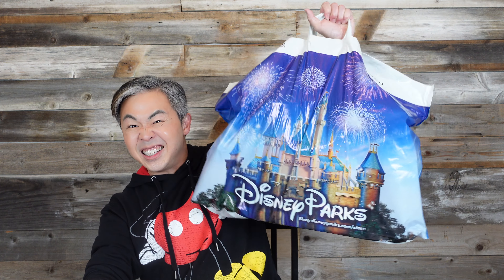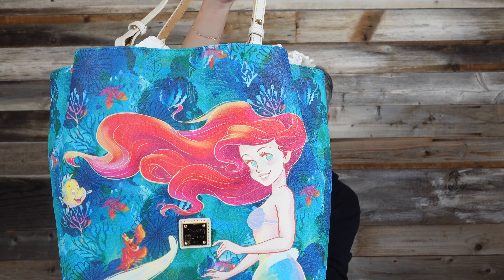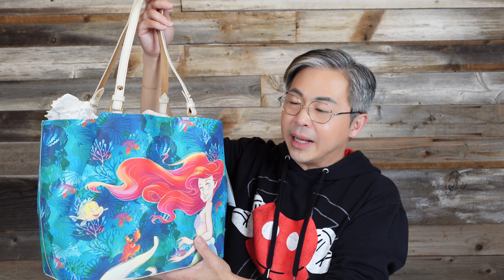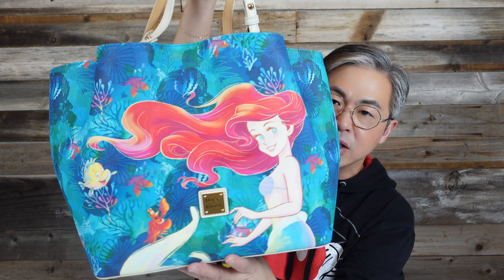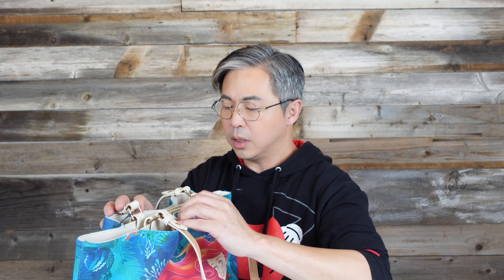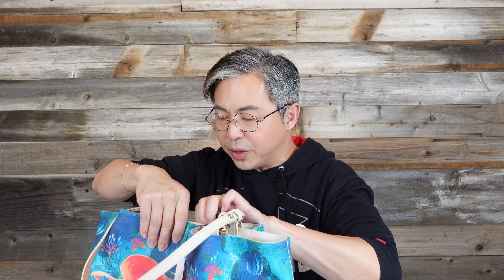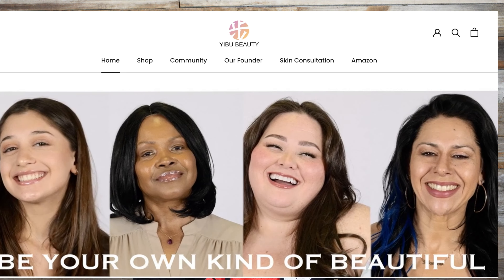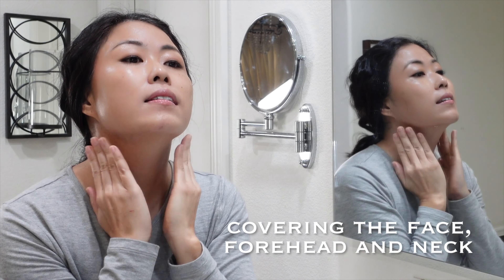Disney x Dooney and Bourke Little Mermaid Tote Bag